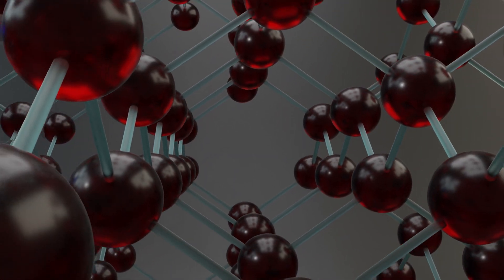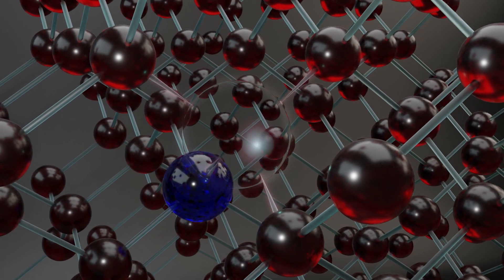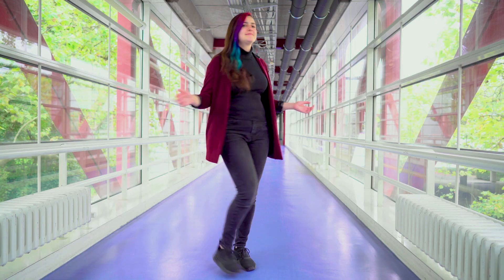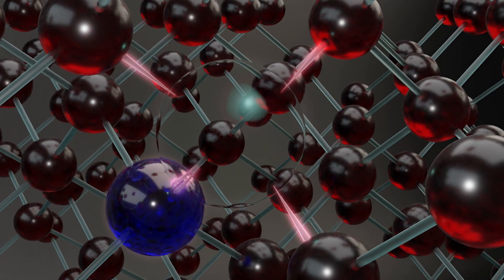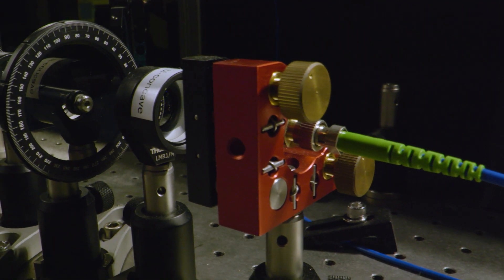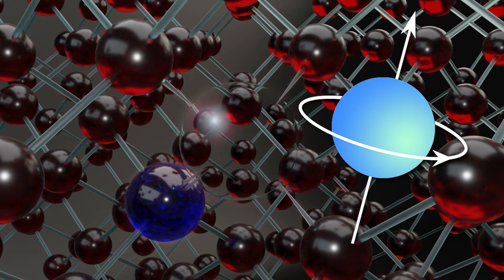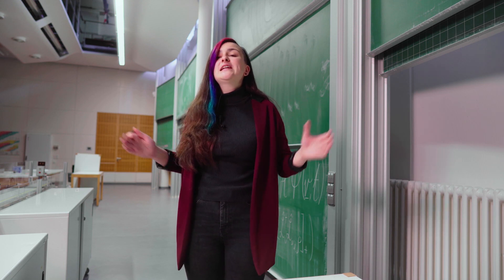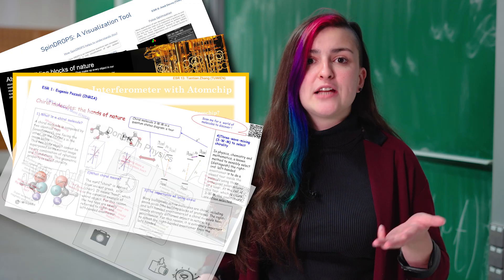Diamond and boxing gloves: an introduction to quantum sensing and quantum control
A diamond may be forever, but did you know that some can be used as sensors?
Have you ever tried to flip a coin with boxing gloves? and what does that have to do with quantum control?

If you want to know more, join us in this introduction to quantum sensing and quantum control!

We would like to thank the director of the clip, Aviv Kosloff, all the ESRs involved in the project QuSCo and all the companies and institutions that were part of it:

 Freie Universität Berlin
 Aarhus Universitet
 Centre National De La Recherche Scientifique
 Commissariat a 'Énergie Atomique et aux Energies Alternatives
 IBM Research GmbH
 Institut National de Recherche en Informatique et en Automatique
 Nvision Imaging Technologies GmbH
 TTI-Technologie-Transferinitiative GmbH an der Universität Stuttgart
 Technische Universität München
 Technische Universität Wien
 Universität des Saarlandes
 Universität Ulm
 Thales
 Communauté d’Universités Et Etablissements Université Bourgogne - Franche - Comte
 Università Degli Studi Di Padova
 Universität Kassel
 Forschungszentrum Jülich GmbH
 Technische Universität Kaiserslauter

“This film has received funding from the European Union’s Horizon 2020 research and innovation programme under the Marie Sklodowska-Curie grant agreement N° 765267”